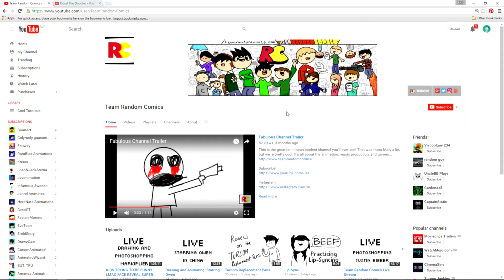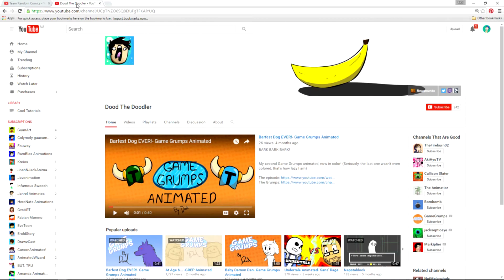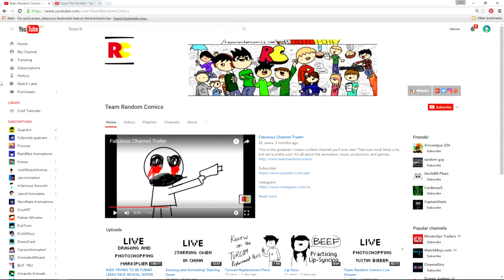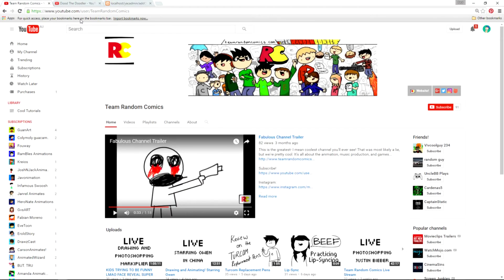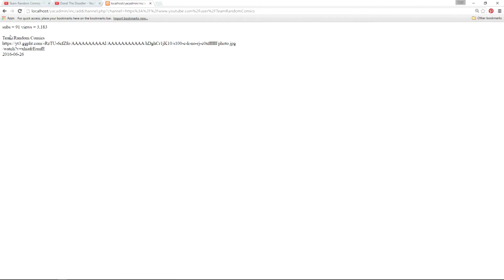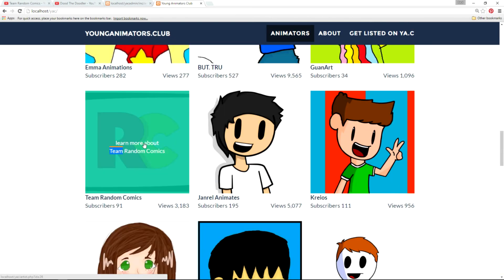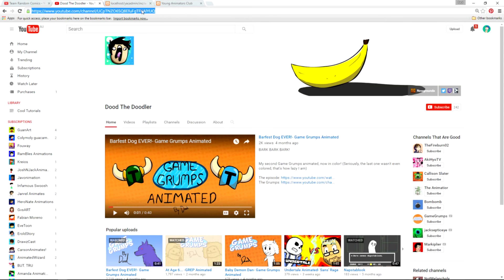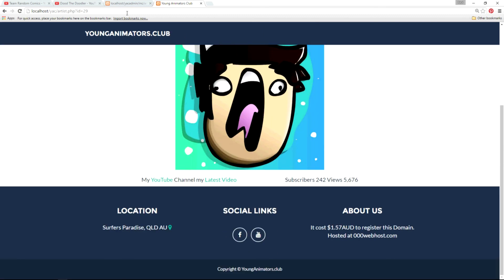Behind the Scenes Add a New Channel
Sorry for the flashing that's what you get for using Camstudio